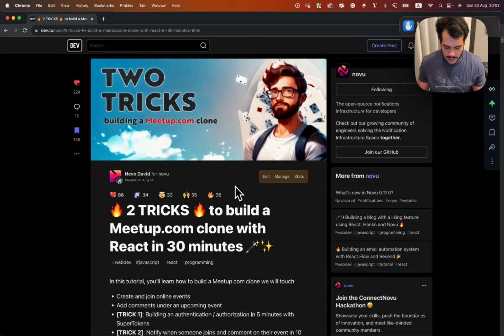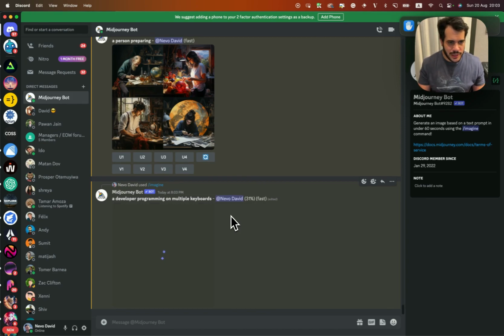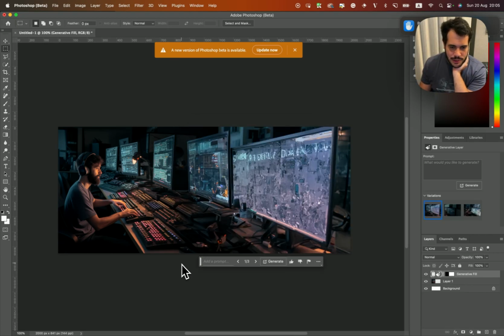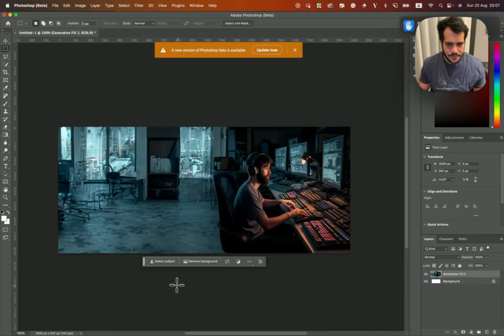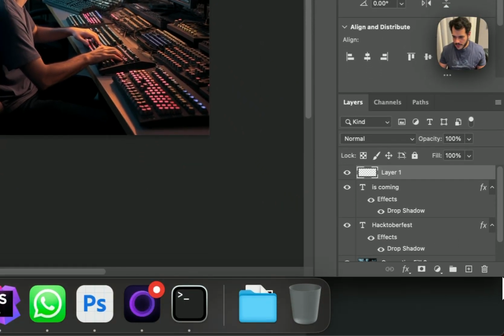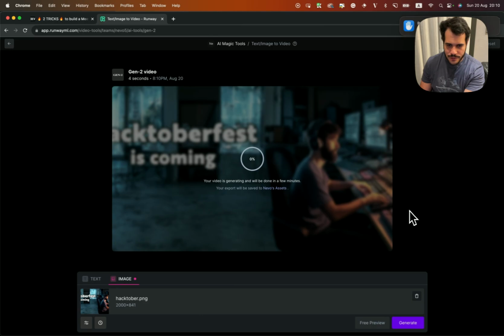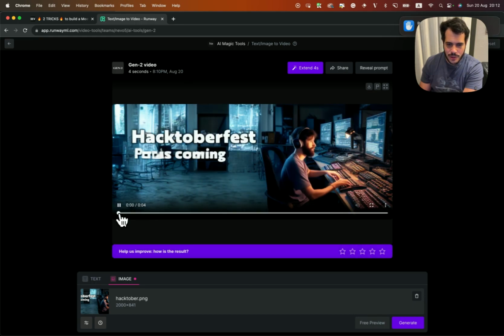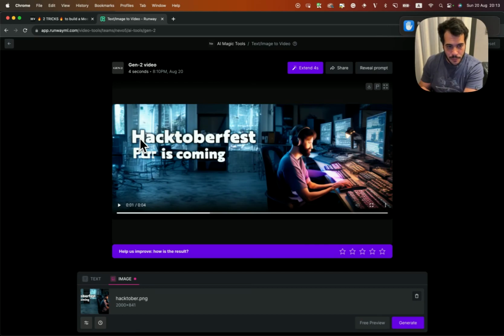How to make the perfect cover photo for your blog